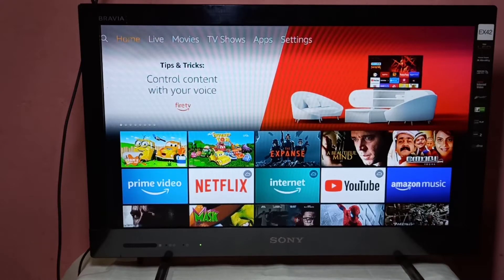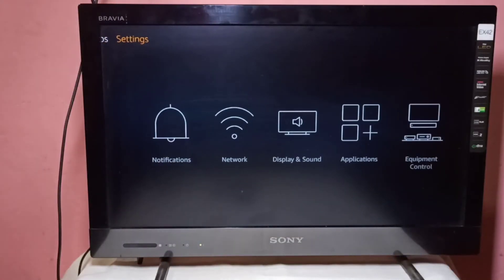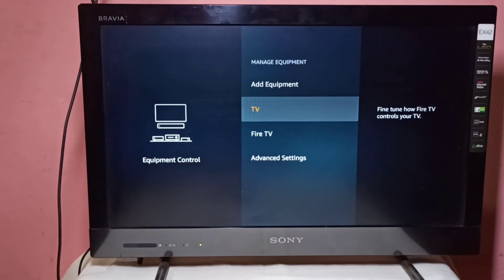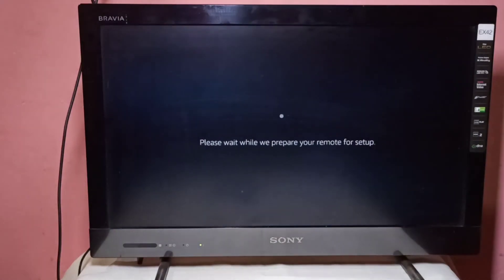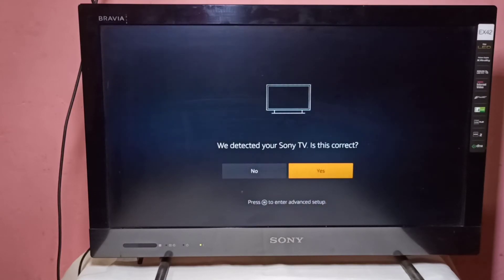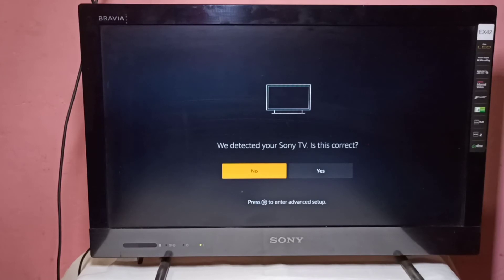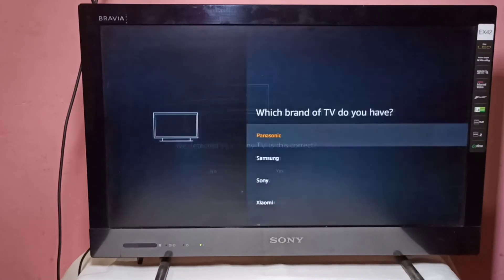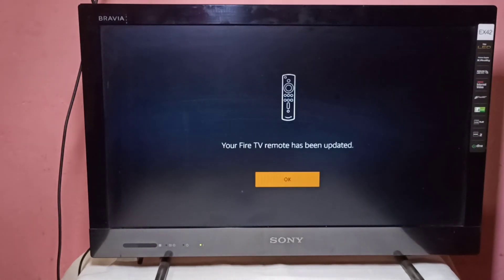How to Fix Fire TV Stick Remote Volume Control Issue